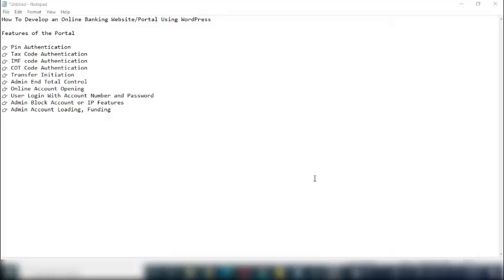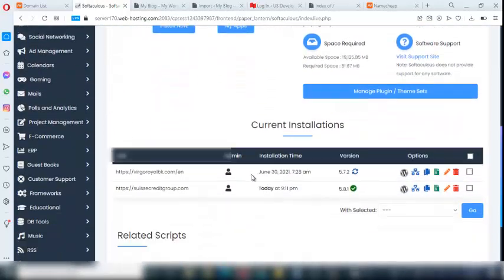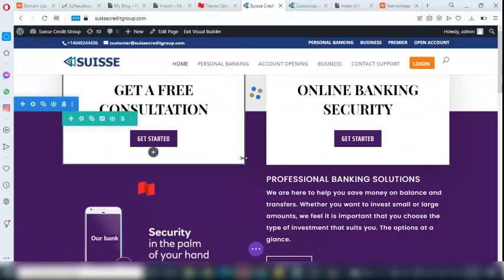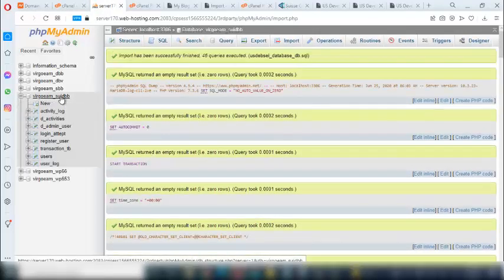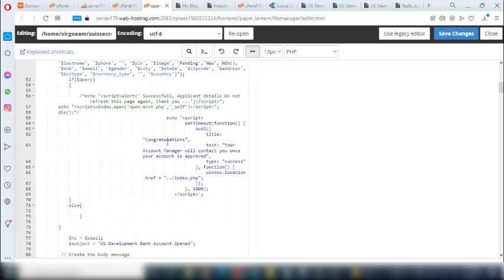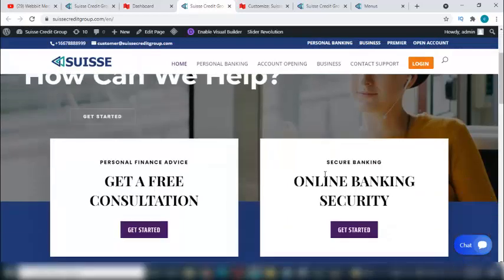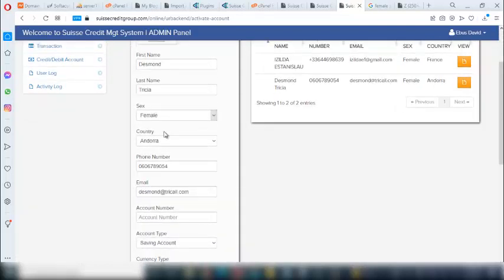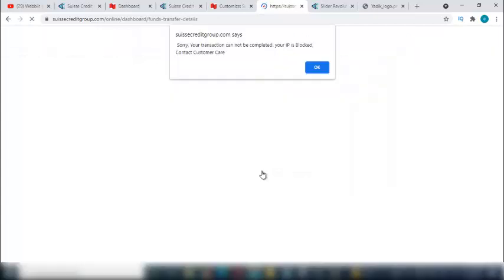How to design Online Banking Website with WordPress COT IMF and Tax Code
This is an Online Banking Script with 3 transfer code features and a pin. COT, IMF, Tax and Pin Authentication with email notification.

The script was developed in PHP, HTML, JavaScript, and MySQL database. This Internet banking portal script provides a kind of banking service that gives you complete control over all your banking demands online.

You can decide to use whatever front-end design and can customize this script anyhow you want it. It is very robust and flexible. This PHP banking script was built in such a way you can easily add more things to the front end; all that is required is little.

How To Develop an Online Banking Website/Portal Using WordPress

👉 Pin Authentication
👉 Tax Code Authentication
👉 IMF code Authentication
👉 COT Code Authentication
👉 Transfer Initiation
👉 Admin Block Account or IP Features